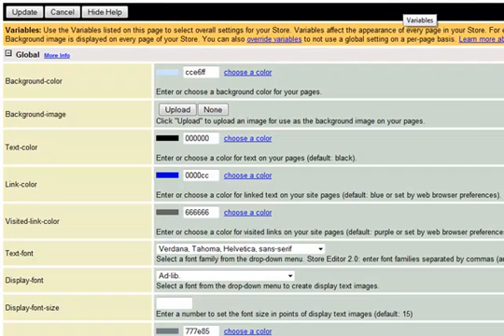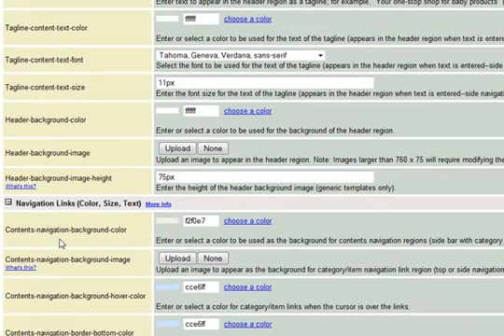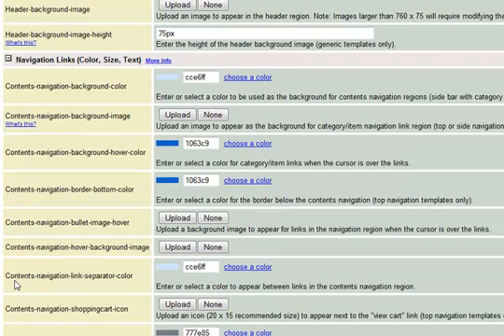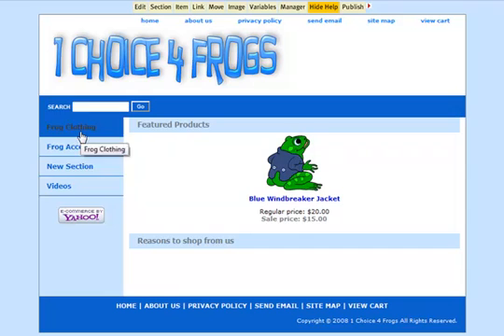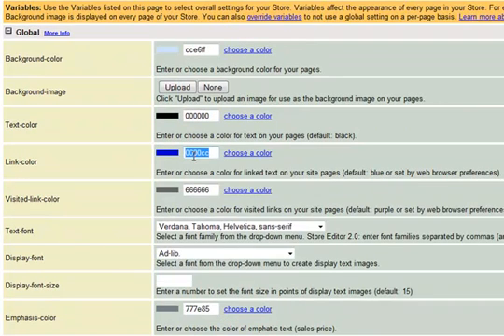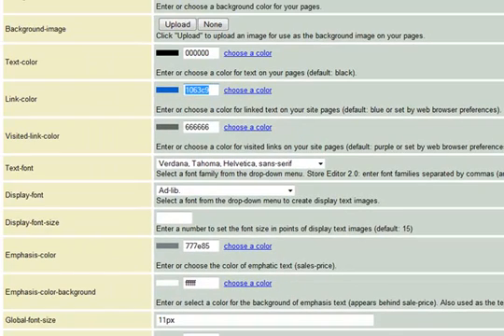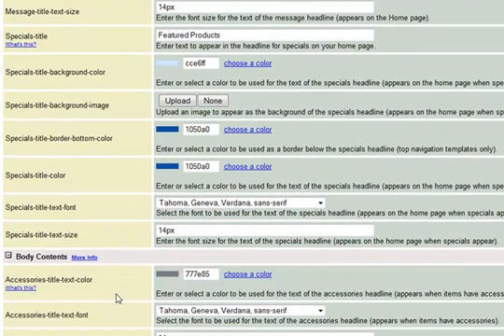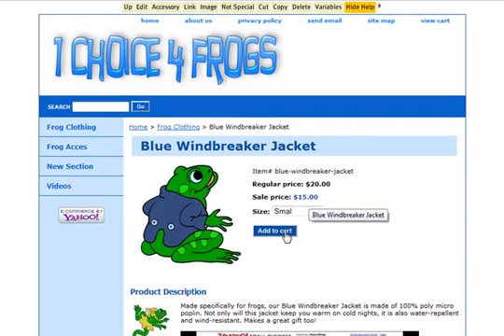Customize Your Yahoo Store Part 2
In this part 2 video, we continue to show you how to customize your Yahoo Store colors using the variables. We have created a logo with our 1 Choice 4 Text Kit and now we are making our website match the look and feel we want to portray. You can find out more information on our kits by visiting